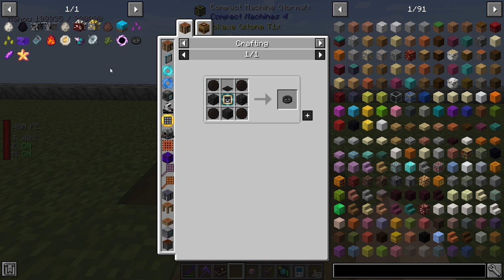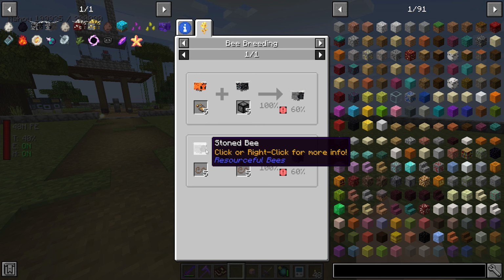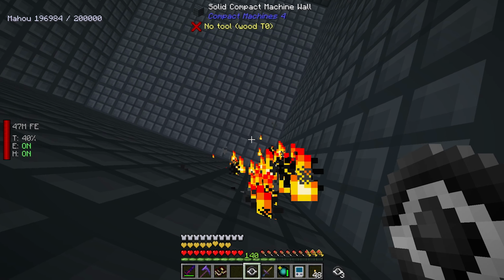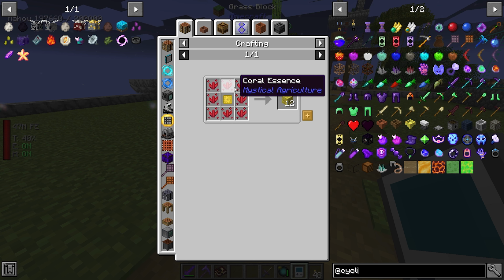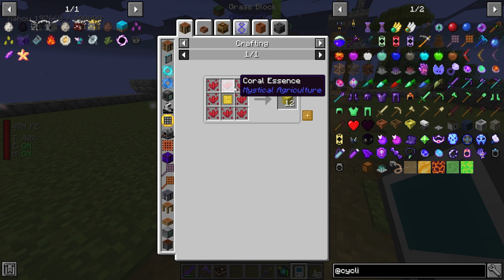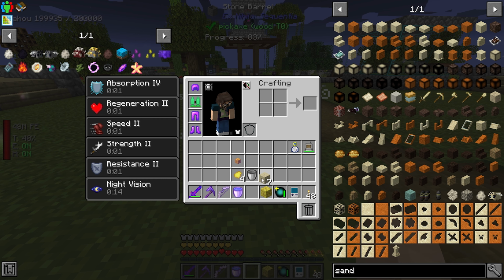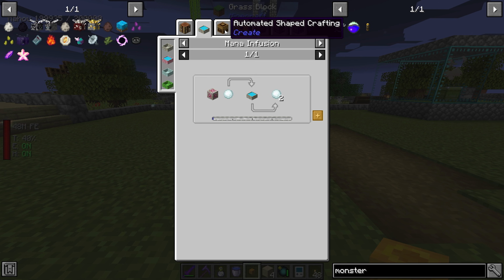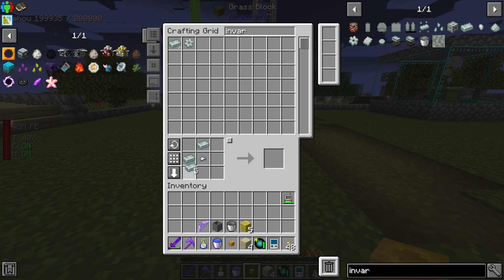All The Mods 6 To the Sky EP61 | Even I Can't BEE-lieve What Happens!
Today we keep working with bee's and things get a bit... frustrating, lol.

✱ MODPACK ✱